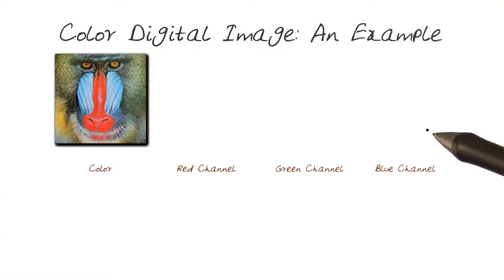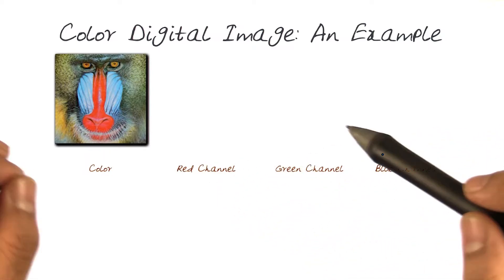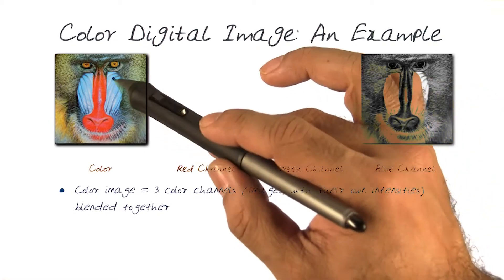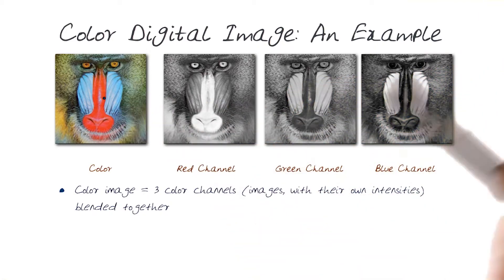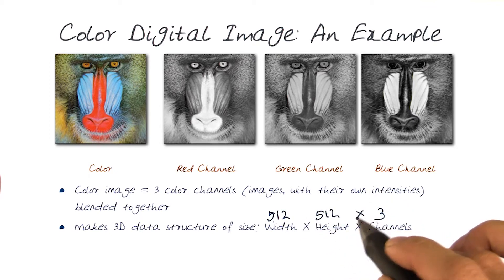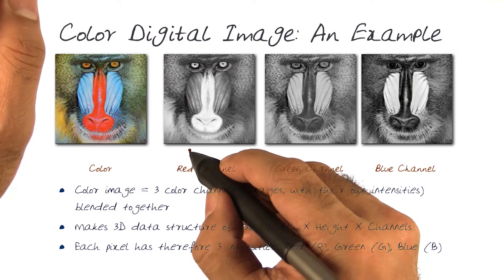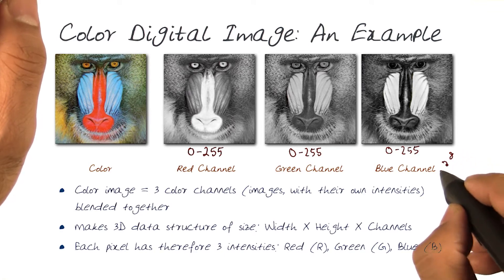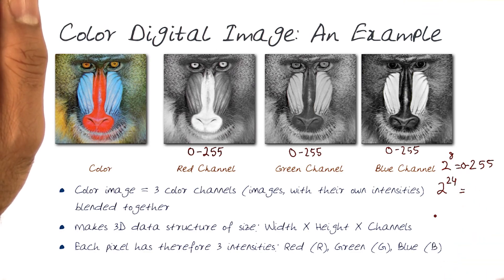Color Digital Image An Example